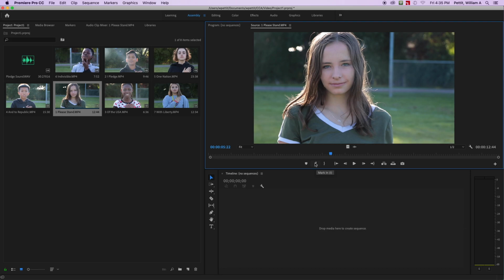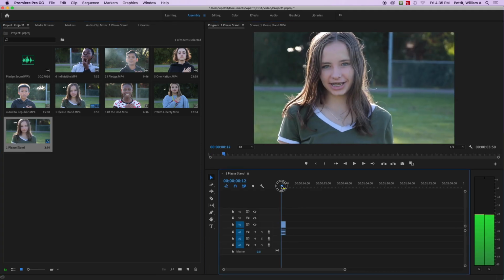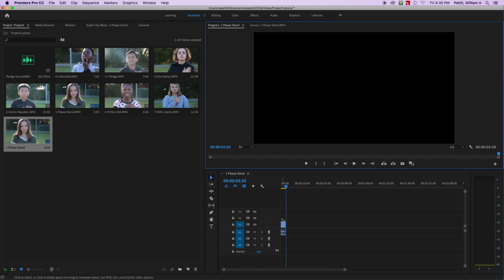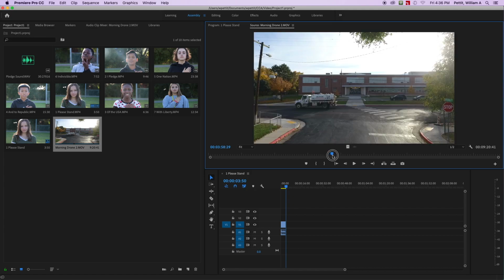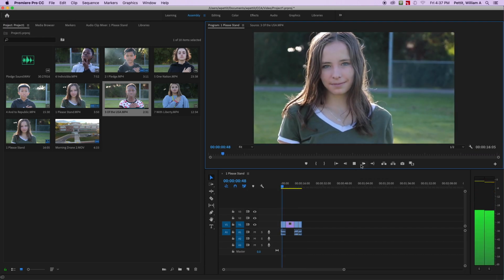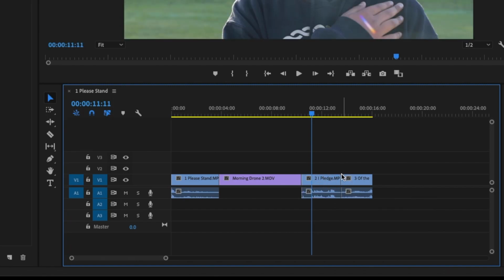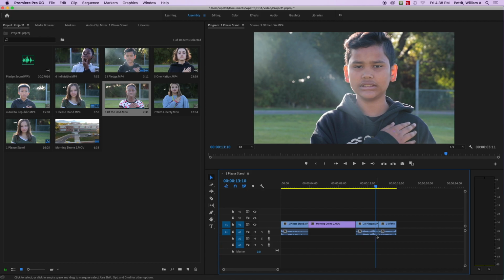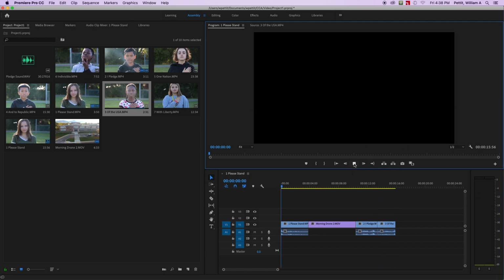5 Assembly - Putting it together